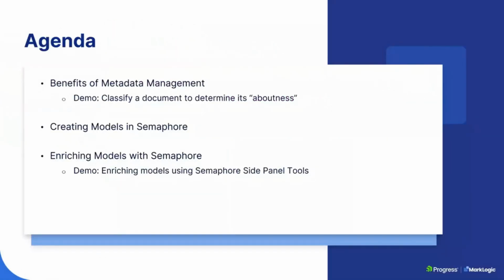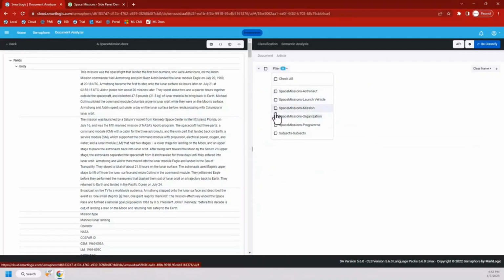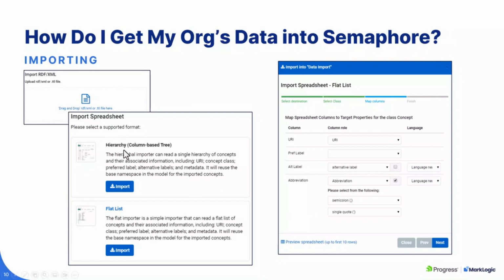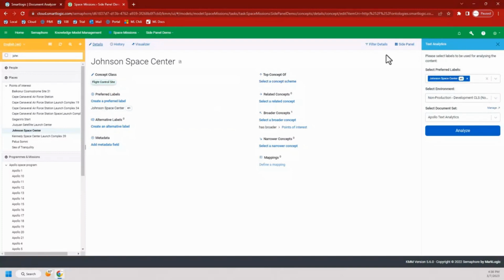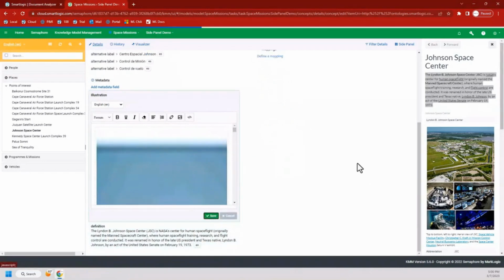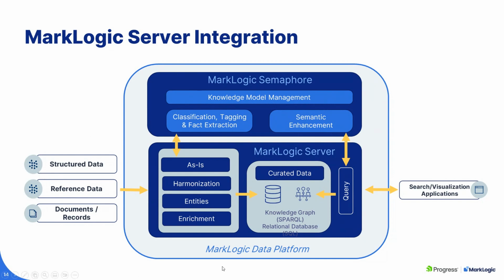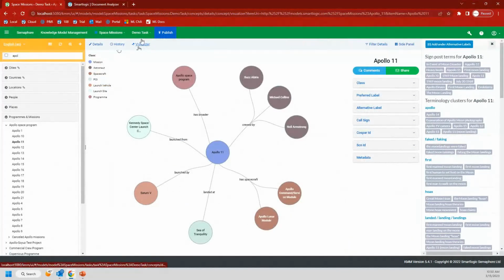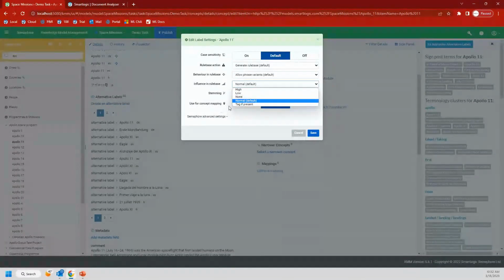Create & Enrich Knowledge Models with Semaphore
These days, it seems everyone is talking about knowledge models—but what exactly are they, and how do you get YOUR data into them? In this demo, we’ll show you how you can build and enrich metadata knowledge models using our no-code software: Semaphore by Progress.